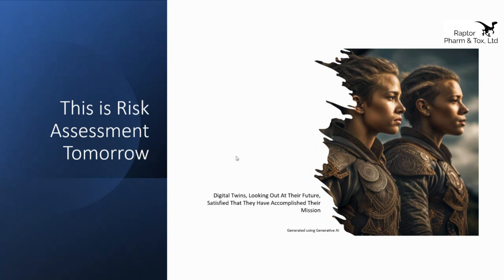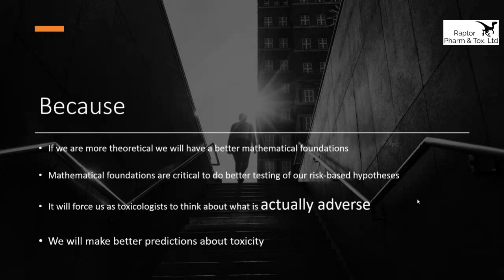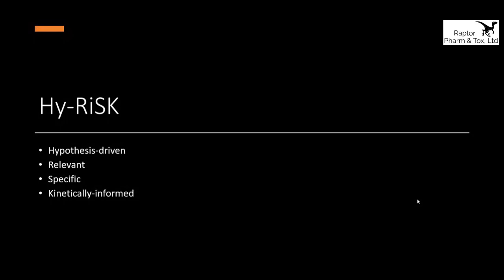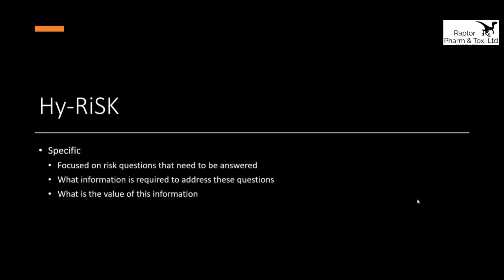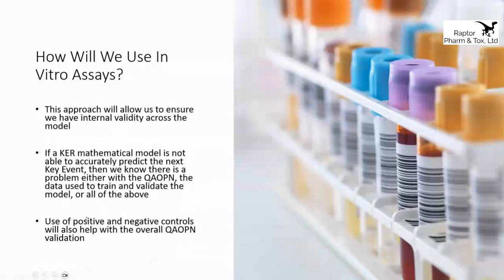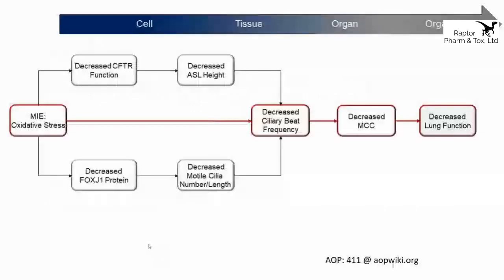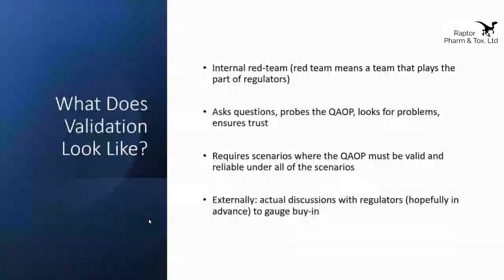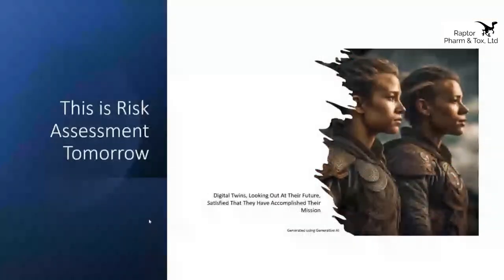Painting a New Picture of Risk Assessment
What will Next Generation Risk Assessment for chemicals and drugs look like? How will we use New Approach Methodologies (NAMs) and Quantitative Adverse Outcome Pathways (QAOPs) to replace animals in safety testing and riskassessment? What role will digitaltwins play in assessing chemical risk and causality, not only for regulations but also in the courtroom.

In this talk, Dr. Lyle Burgoon, Ph.D., Fellow ATS, will describe his vision for how we will advance beyond animal testing. He will discuss what we need to do to replace animals in safety testing, and the far future of chemical safety and risk assessment. Dr. Burgoon will discuss his vision for digitaltwins and how this new technology will ultimately be used not just in the regulatory setting, but also his vision for how we change the way we talk about and study causality in the legal context.